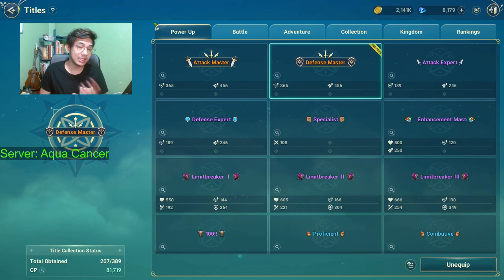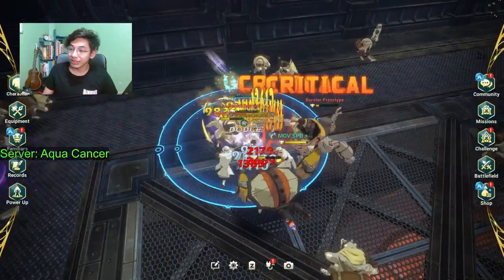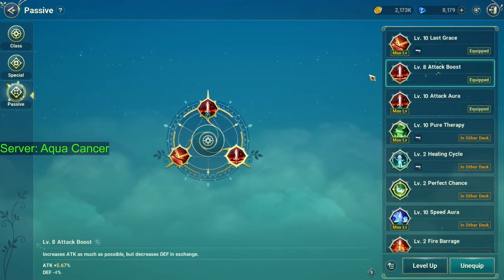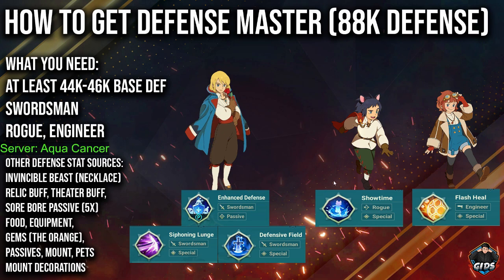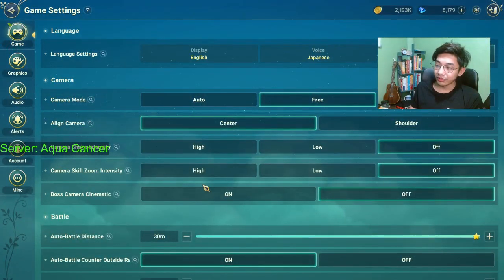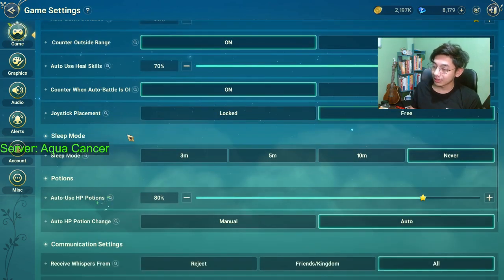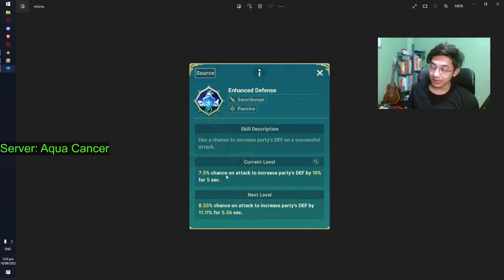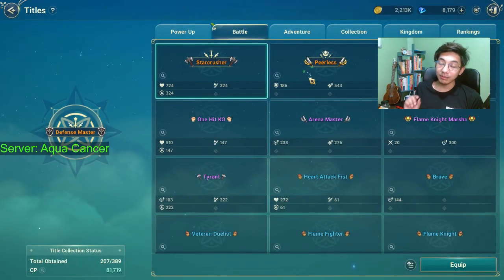How to Get Defense Master and Other Titles for Easy CP - Ni No Kuni Guides